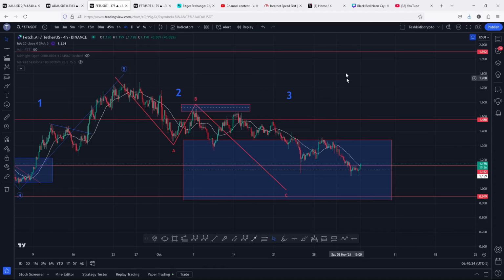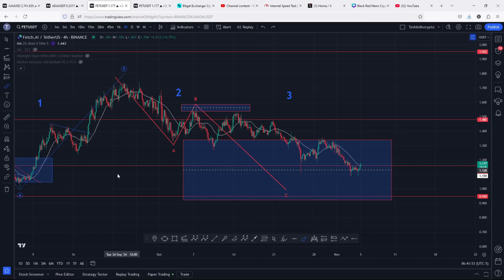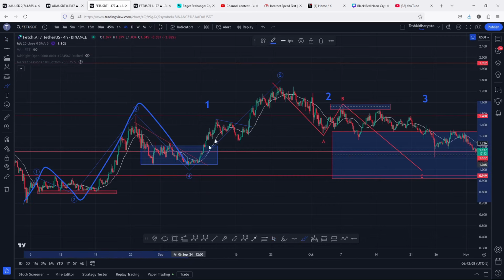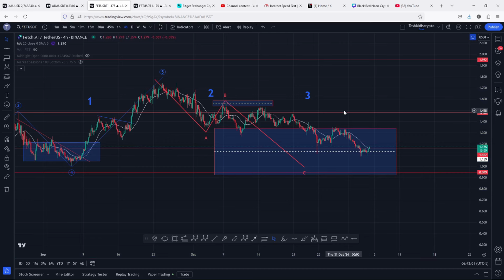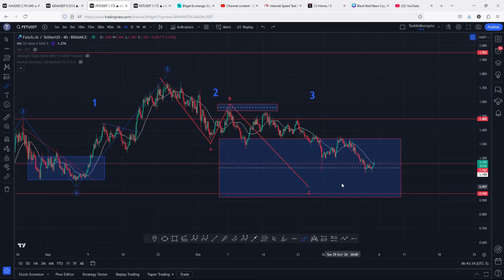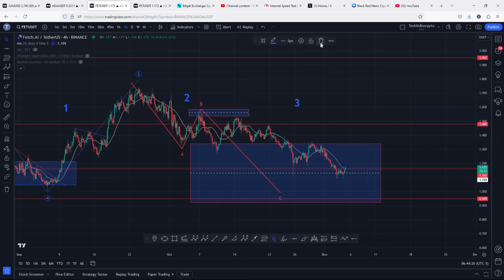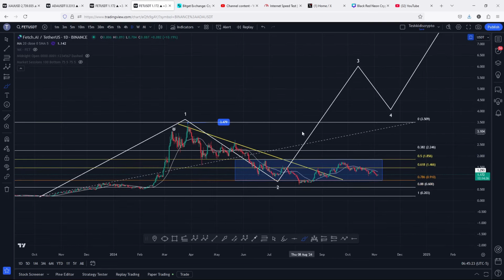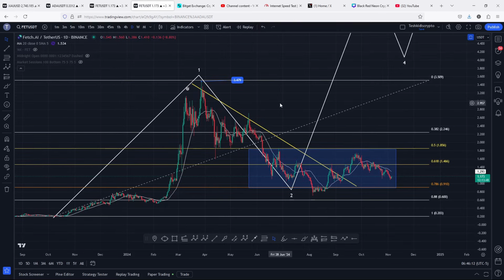🚨FETCH AI (FET) WILL NEVER SEE THESE PRICES AGAIN [NEXT TARGETS]